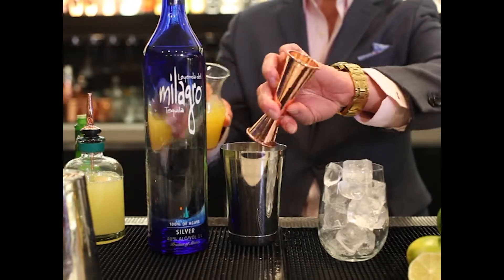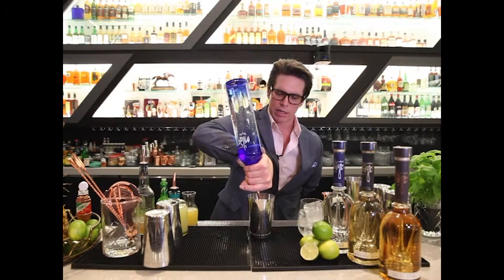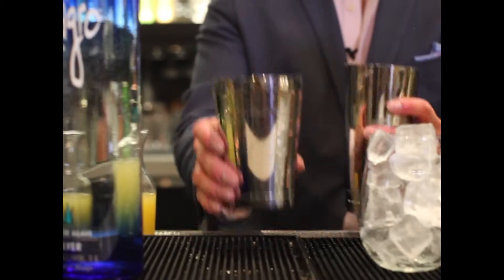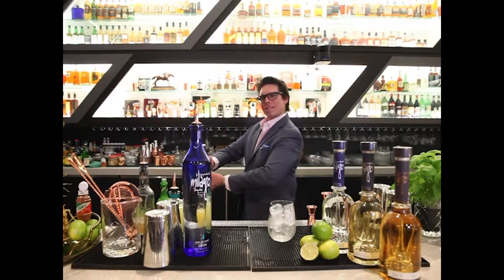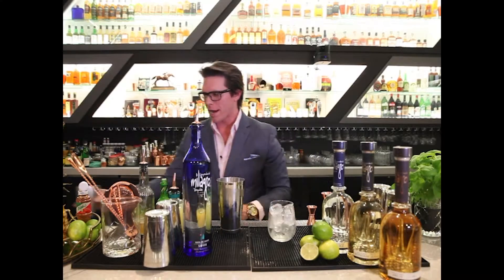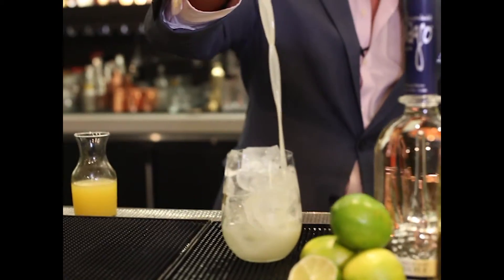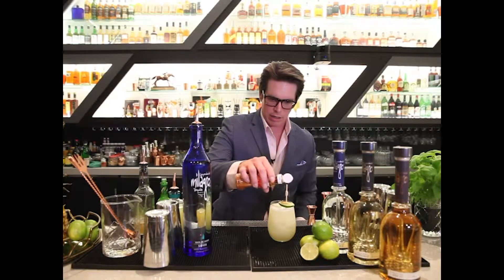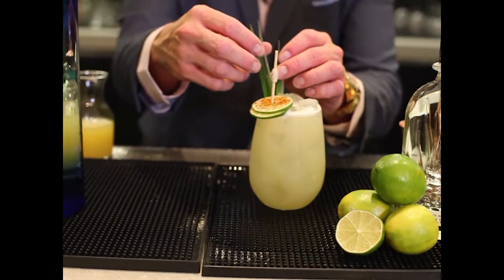The Piña Verde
Andrew Pollard makes the  Piña Verde.